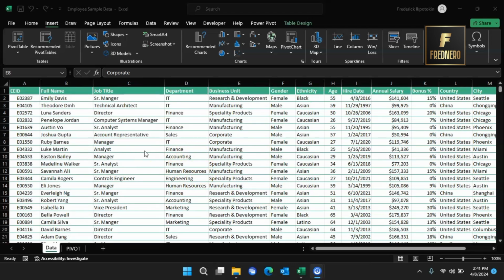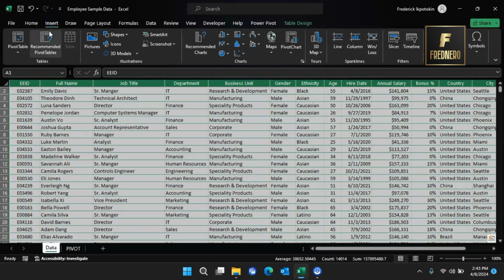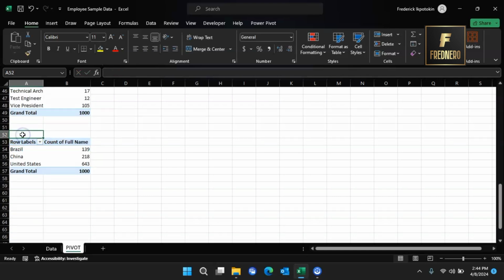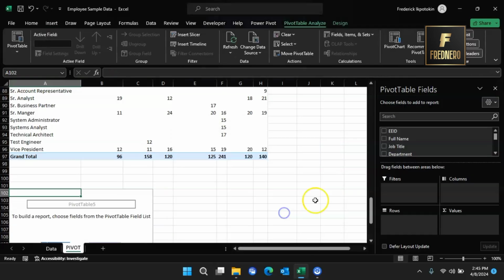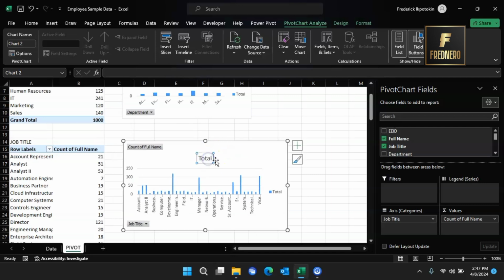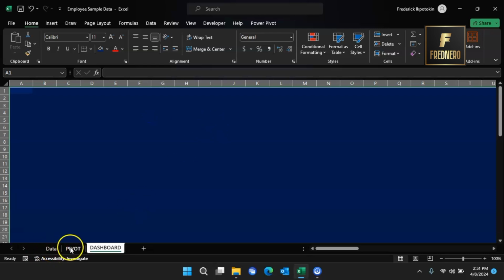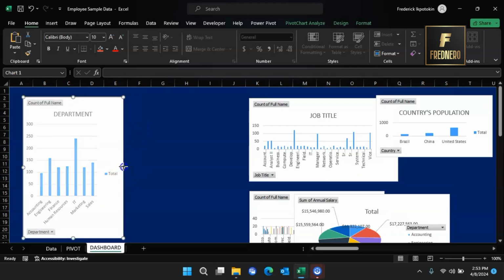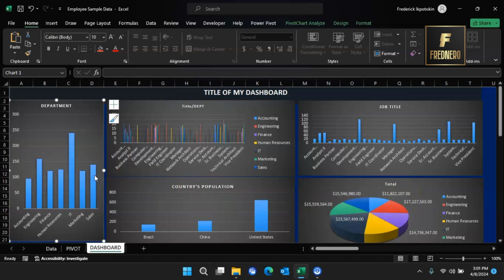How to create Excel Dashboard | Excel dashboarding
This video will teach you on how to create Excel Dashboard